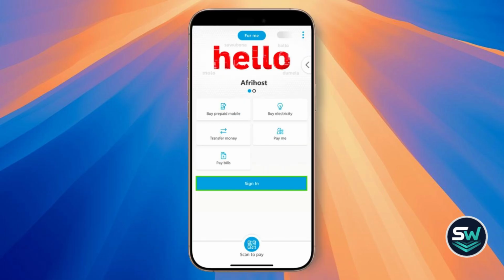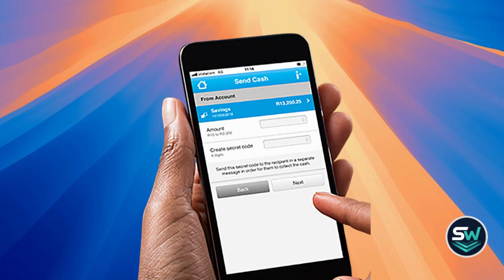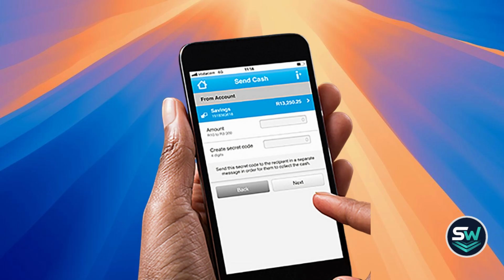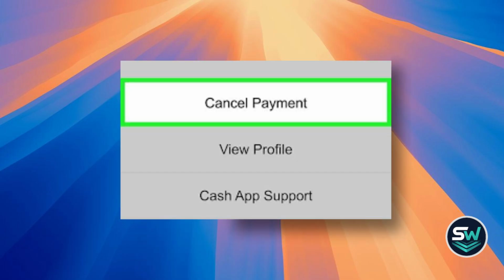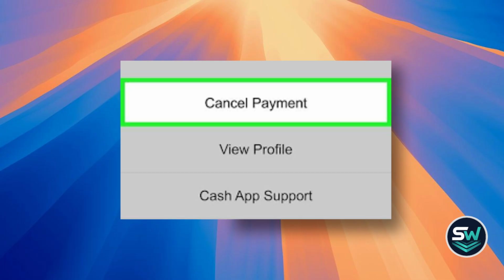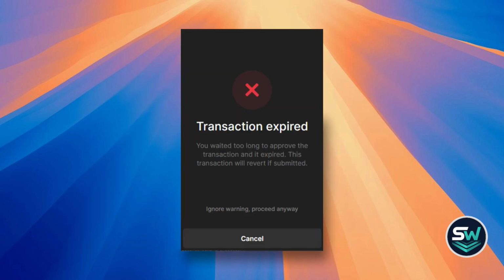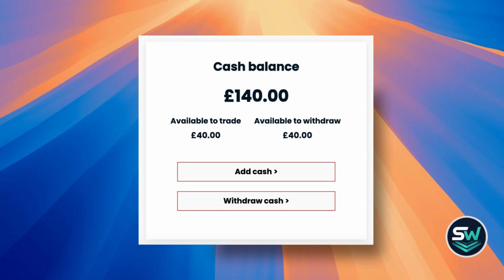How To Reverse Cash Send On Capitec App (Complete Guide)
How to reverse Cash Send on Capitec App and recover your money if the cash transfer has not been collected yet. Learn how to check your Cash Send status, cancel or manage an unclaimed transfer, and understand your available recovery options. This video also covers Capitec Cash Send reversal issues, pending transfer problems, and what to do if the cash has already been collected.